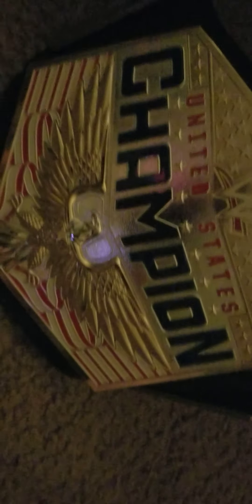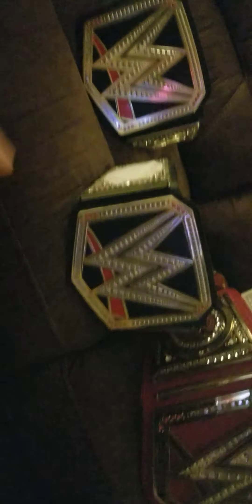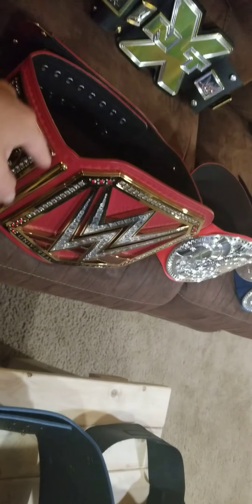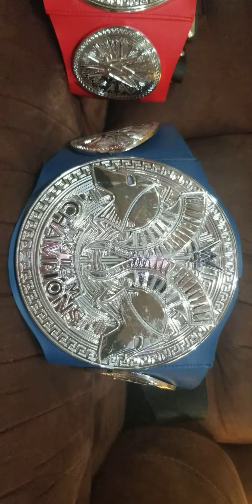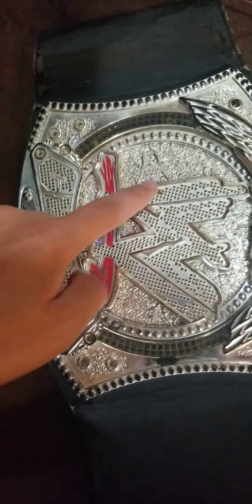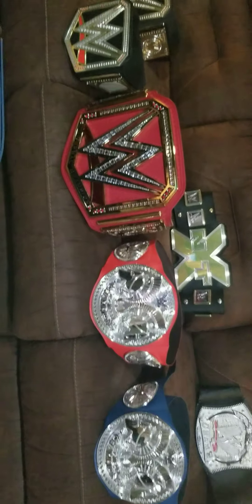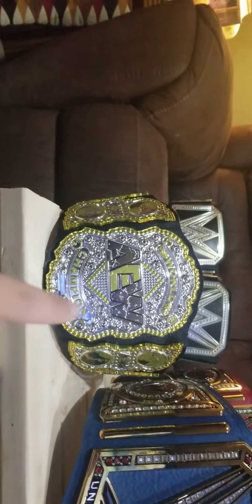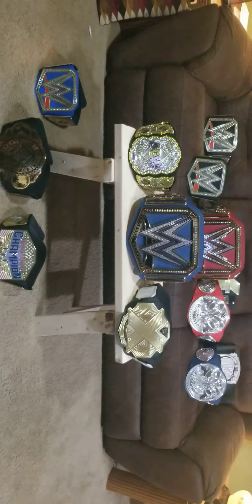wwe belt collection